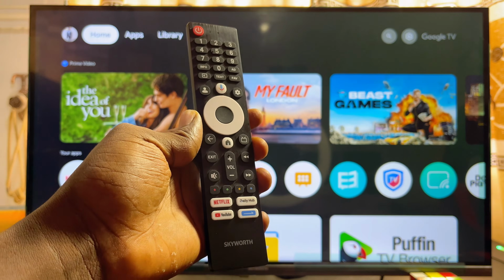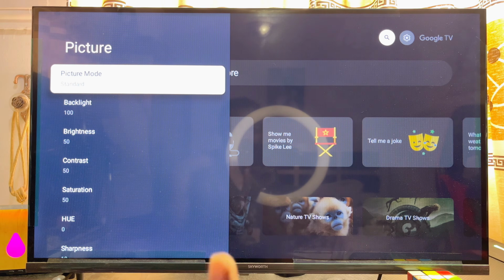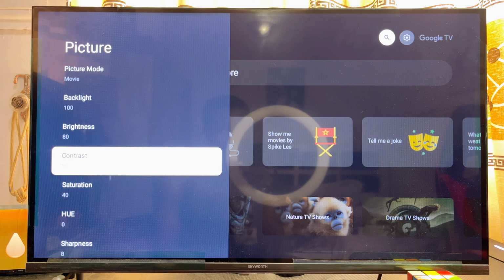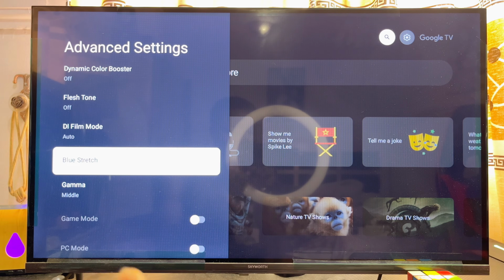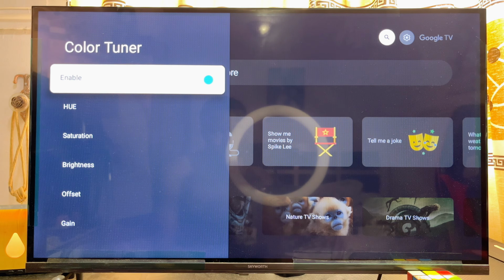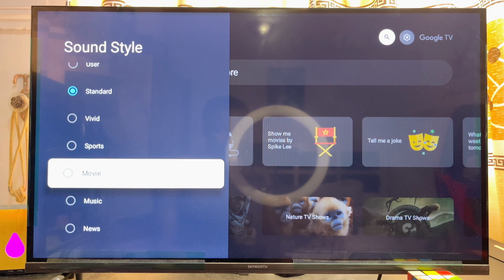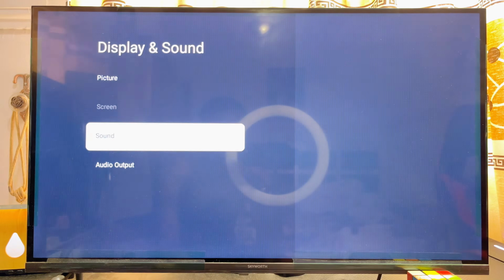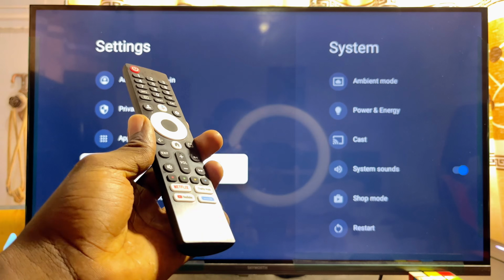Best Settings for Skyworth TV 2026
In this video, I’ll show you the best settings to get the best picture and sound quality on your Skyworth TV. Whether you're using a Skyworth Android TV or a Skyworth Google TV, I’ll guide you through the most important changes to make in the picture settings, from brightness and contrast adjustments to color tuning for a stunning display. I’ll also walk you through the best sound settings and audio adjustments to enhance your listening experience, ensuring clear dialogue and immersive surround sound. Plus, I’ll cover essential system settings to optimize your TV’s performance for smooth navigation and a better overall experience.